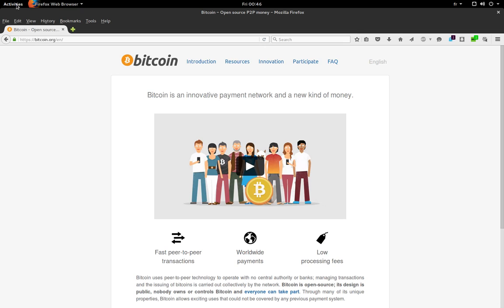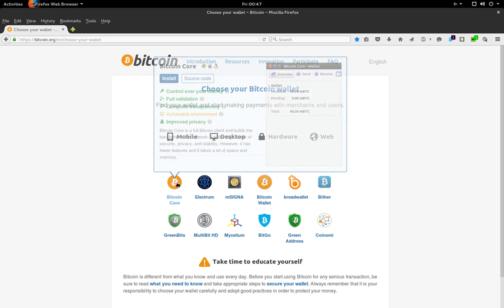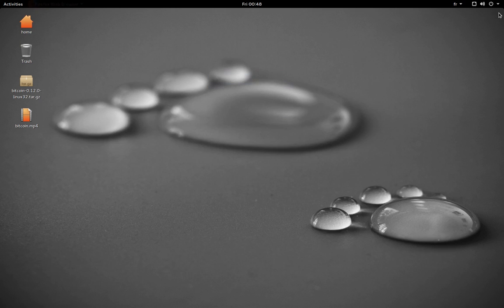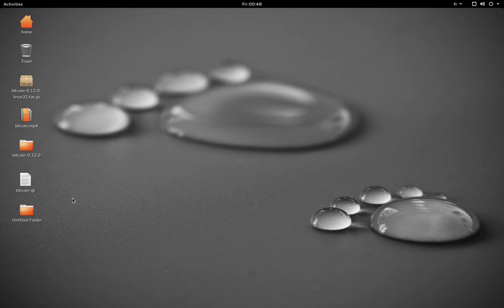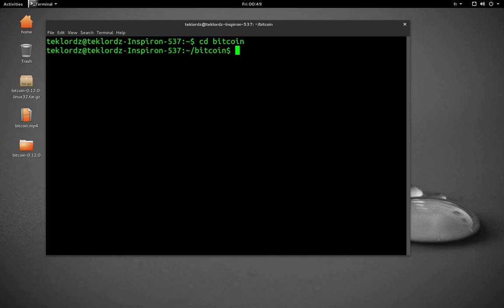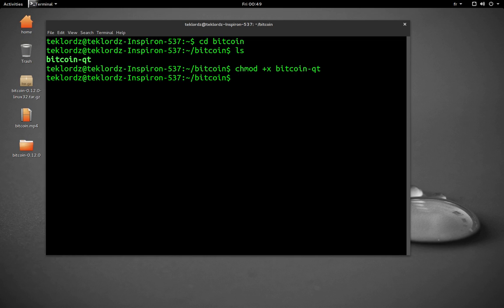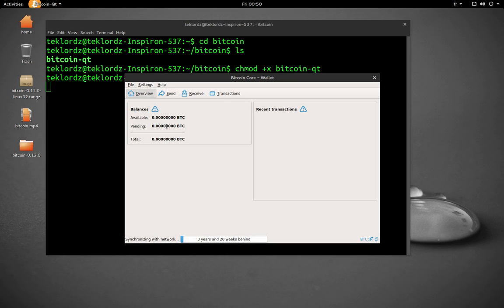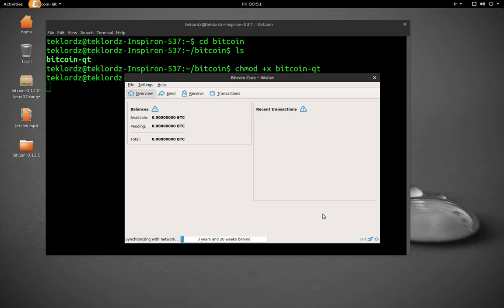How to install Bitcoin Core wallet in any Linux distribution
Short tutorial on how to install the Bitcoin Core wallet on Linux.